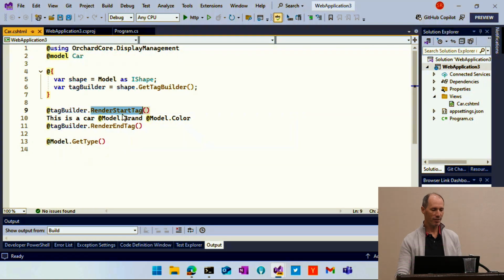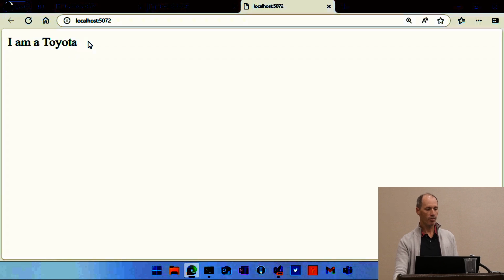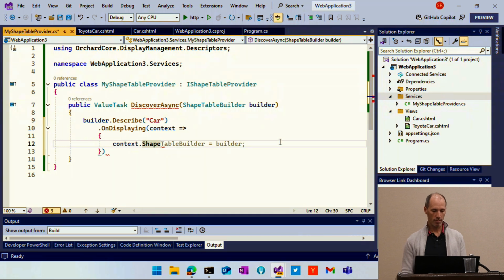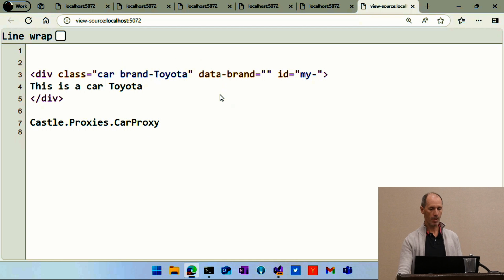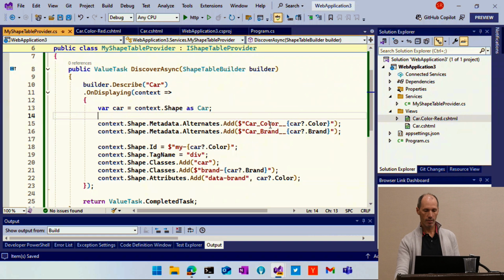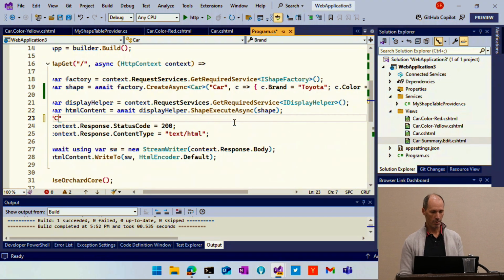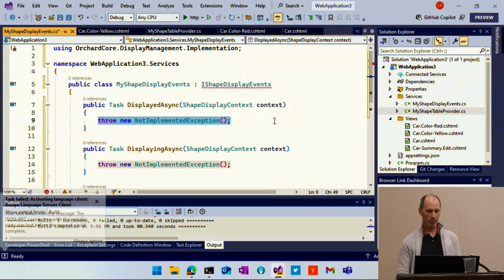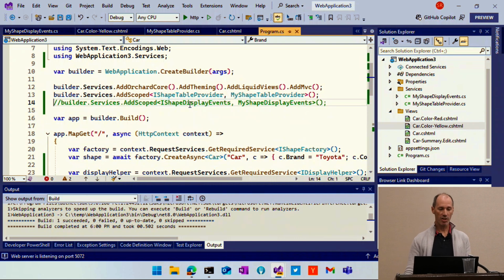Demystifying Shapes, Part 2 - Orchard Harvest 2024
Now you have have a basic understanding of how shapes work, right? Let's follow Sébastien Ros, the Benevolent Dictator of Orchard, diving even deeper with Alternates, Shape Table Providers and Shape Display Events.